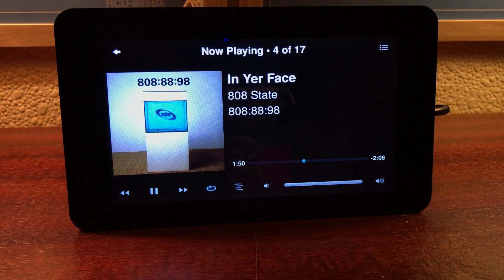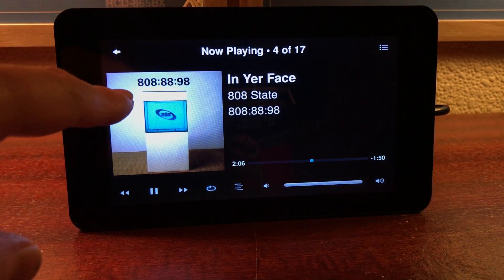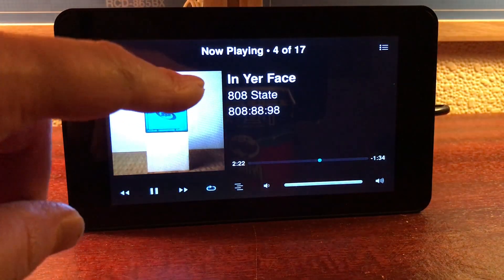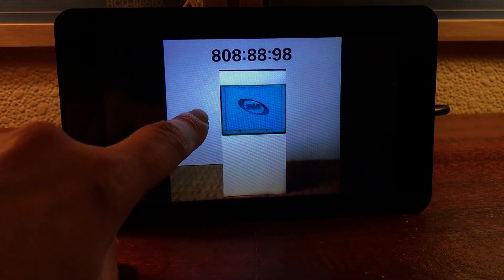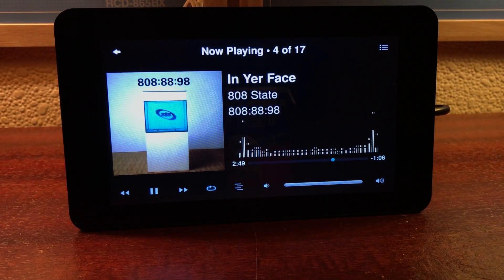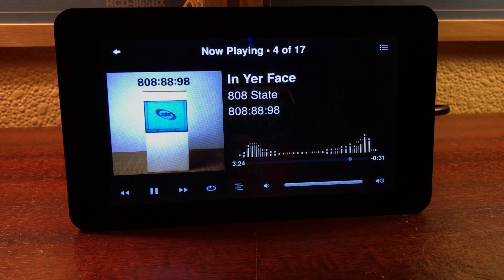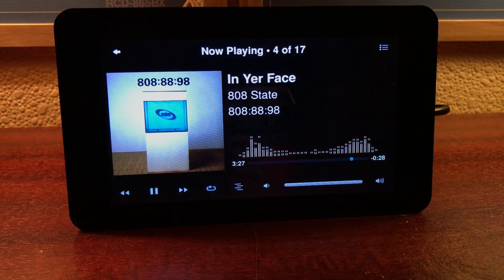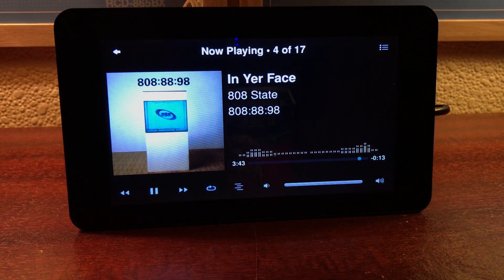Picoreplayer custom Joggler design with Spectrum Analyzer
You can just move my custom pcp-jivelite.tcz file over to the Picoreplayer you don't need to install squashhfs-tools.tcz or unpack / unzip any files but remember to make a backup of your original pcp-jivelite.tcz file so if you don't like you can swap back

Other method
Do everything in video and just swap the JogglerSkinApplet.lua file (remember to make a backup) then as said in video if you want a more flat looking skin go into the Joggler skin image folder make a new folder (call it any name you like) and move the Buttons and Touch_Toolbar folders into it and reboot Picoreplayer

New version 24/05/2022 same as above but with Mini Meters added as display option see video below

New files
Raspberry Pi 7" Touchscreen Display Version